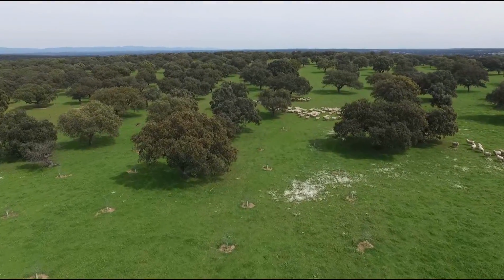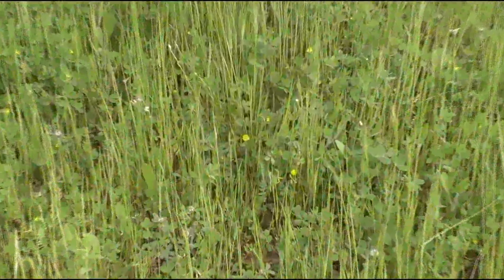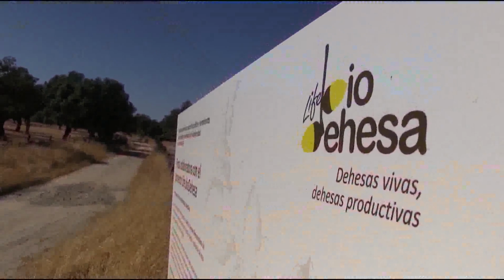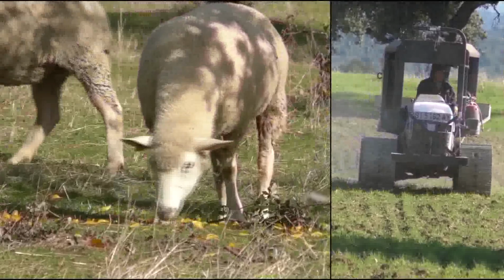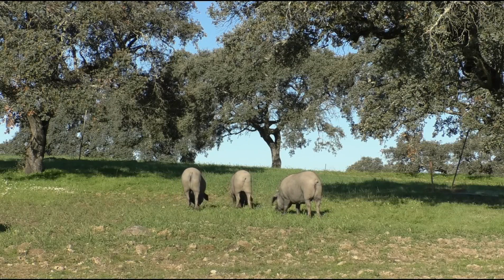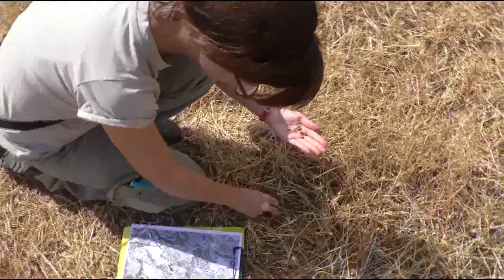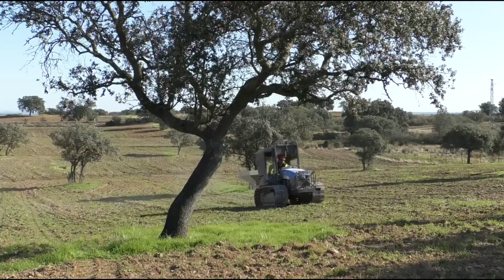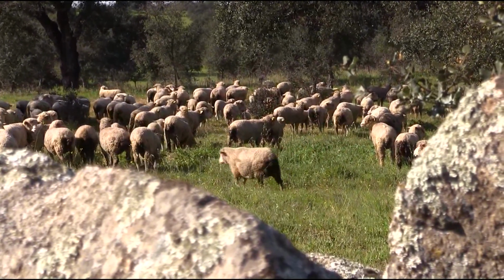Life Biodehesa: Manejo de pastos y el pastoreo en las dehesas (english version)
Actuaciones para el fomento de la Biodiversidad en el red de Dehesas Demostrativas. Life Biodehesa: Manejo de pastos y el pastoreo en las dehesas (english version)